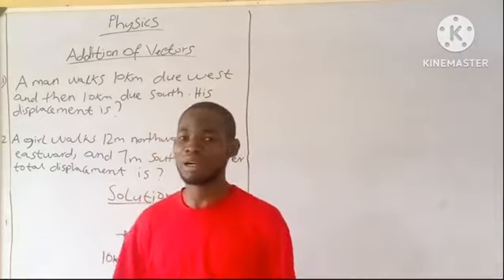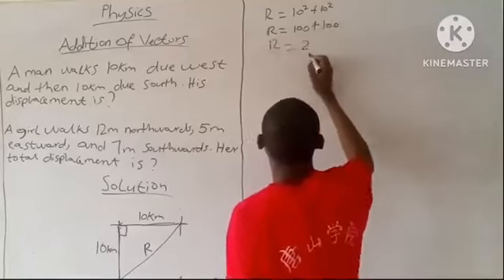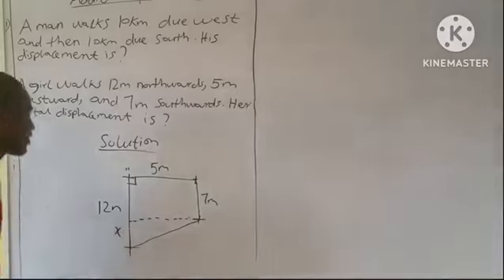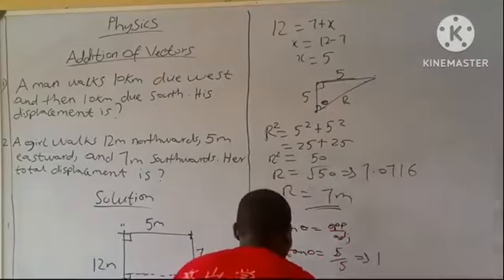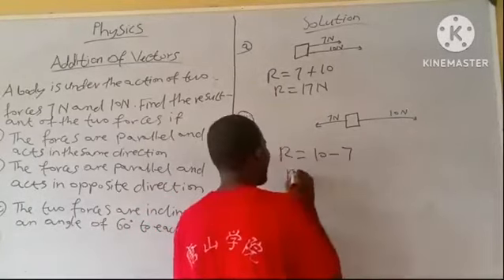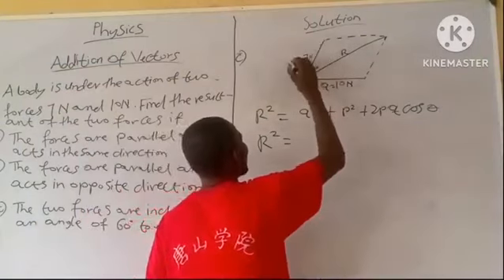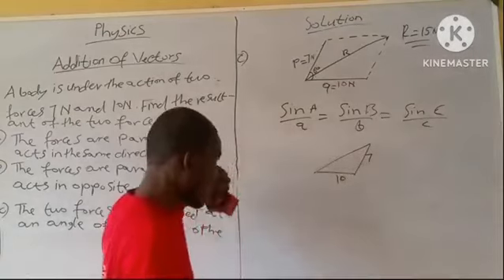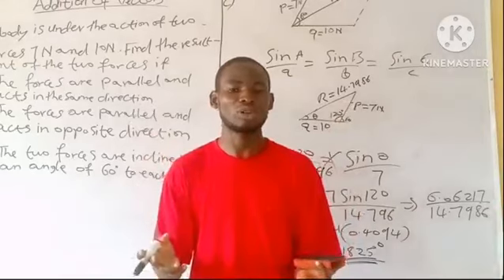Solved problems on addition of vectors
This video demonstrates the process of adding vectors@SamuelTochukwu-r5u